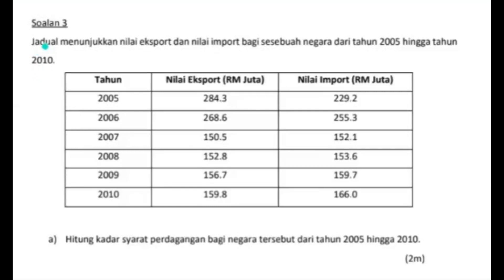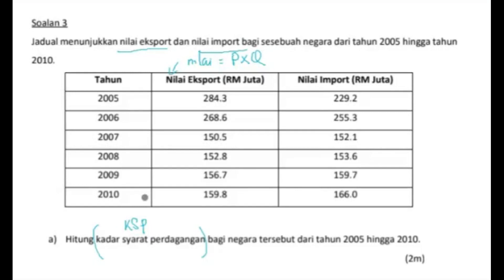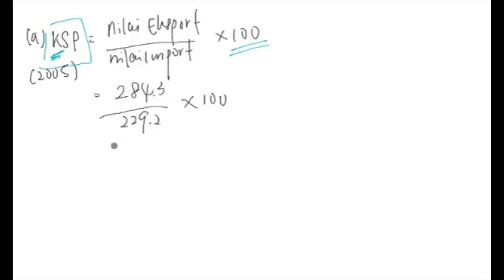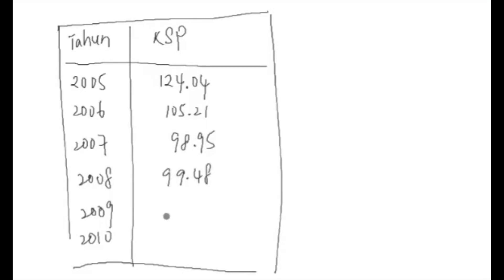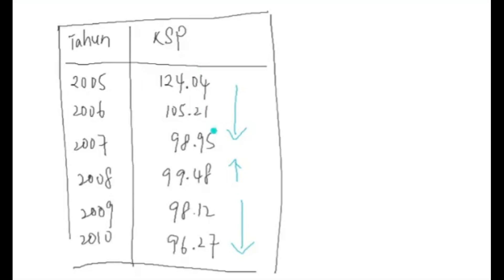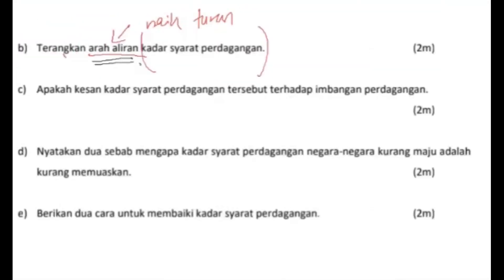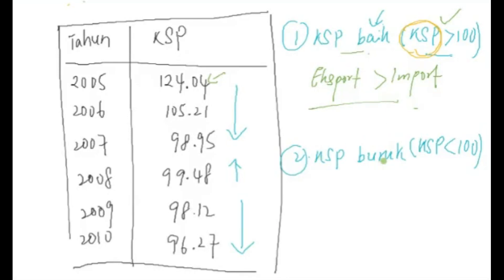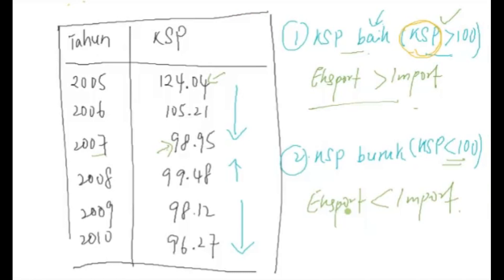Makro: Bab 7 - Soalan Kuantitatif 3 (Kadar Syarat Perdagangan)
Perbincangan soalan tutoran yang berkenaan dengan:
(a) Hitung kadar syarat perdagangan (KSP)
(b) Arah aliran KSP
(d) Sebab KSP negara kurang maju kurang memuaskan
(e) Cara memperbaiki KSP